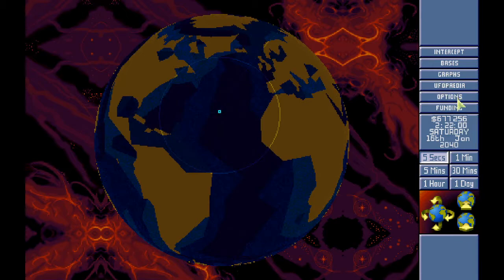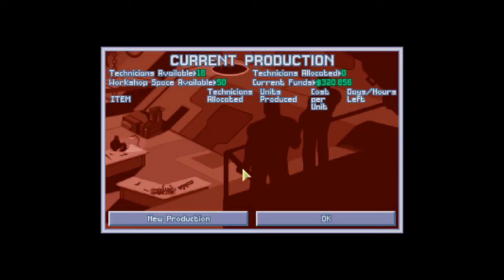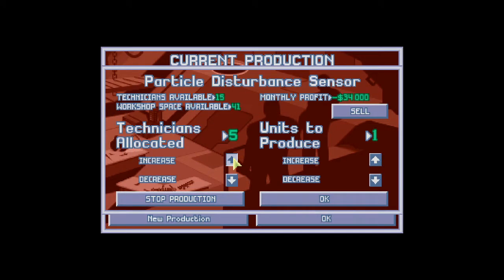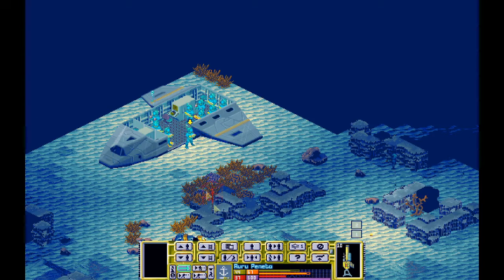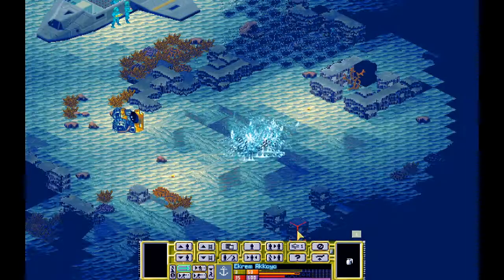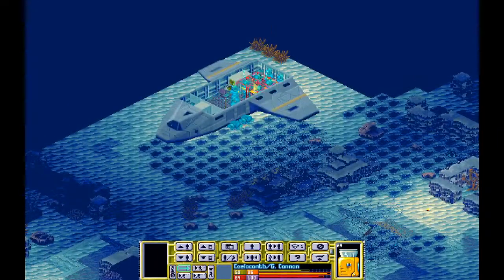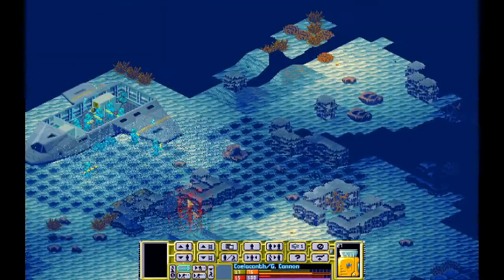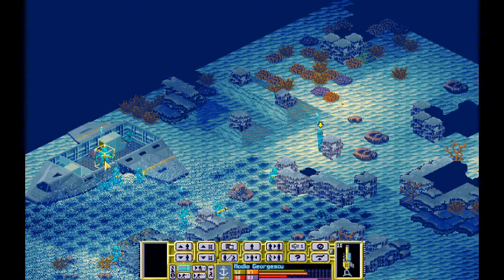Tytan Play's | Open X-com TFTD | # 4 "'USO Capture "